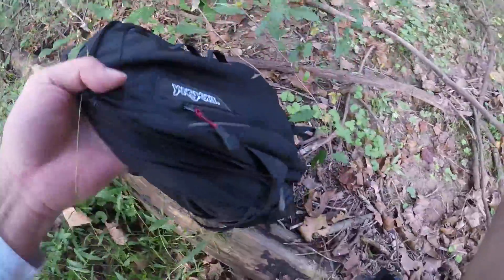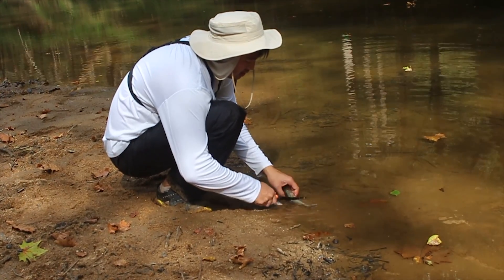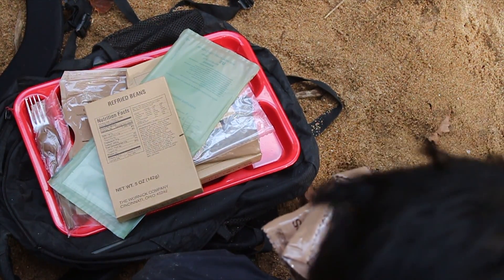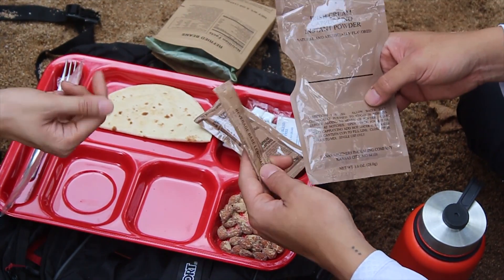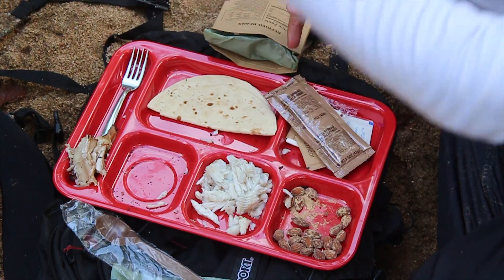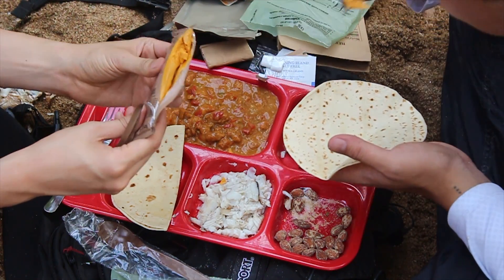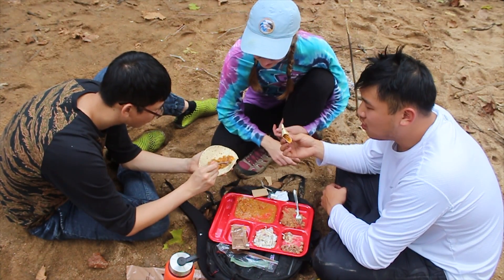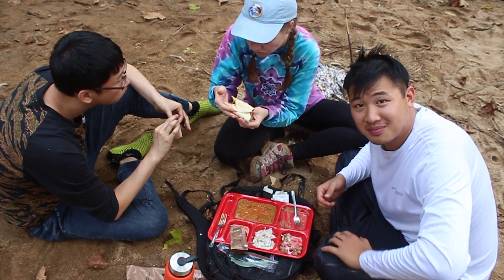STRANDED IN THE WOODS: MRE Fishing Survival Challenge!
We are lost in the woods... Good thing we found a bag FULL of survival supplies. Fishing rods, fishing lures and fishing bait is all we really need to survive, but we do have a military ration pack (MRE). An MRE AKA "Meal Ready-to-Eat" is a pre packaged meal that soldiers carry in times of war. This one in particular is from Menu 2, and consists of a Chicken Fajita meal. We plan to catch fish to go with this meal in order to feed the whole team.

I love you Mee Maw, I love you Pep Pep.

6030 Marshalee Drive #151, Elkridge, Md 21075, USA